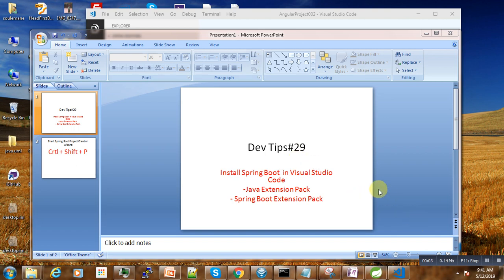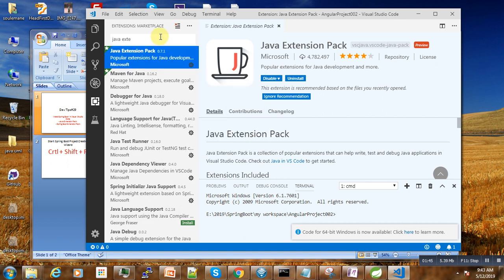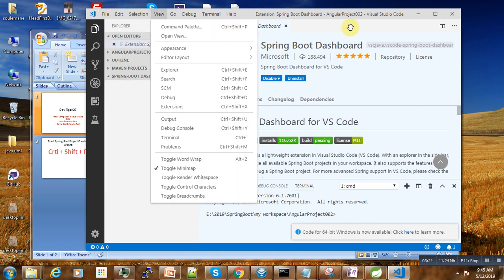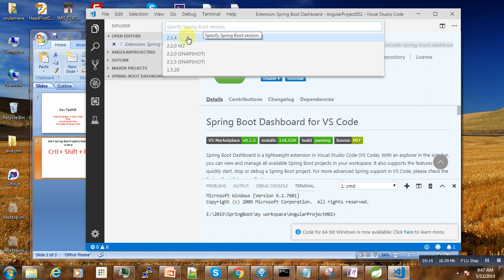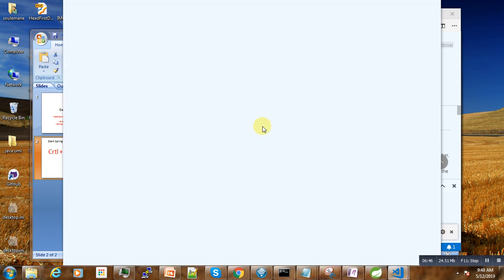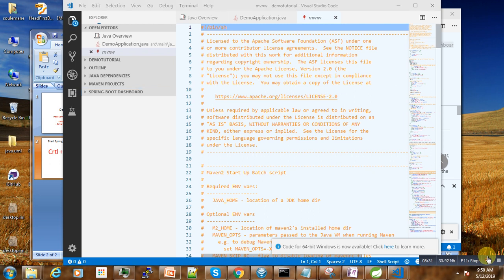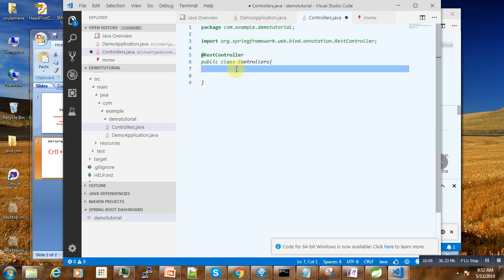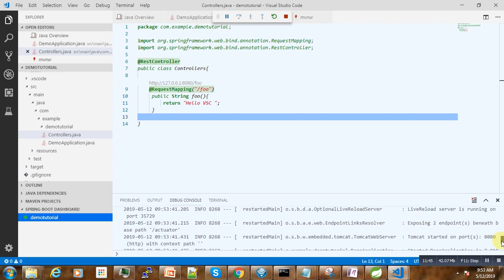Dev Tips#29 Install and create a spring boot project in visual studio code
Install Spring Boot  in Visual Studio Code
Java Extension Pack
Spring Boot Extension Pack
Spring boot dashboard
Start Spring Boot Project Creation Wizard : Crtl + Shift + P